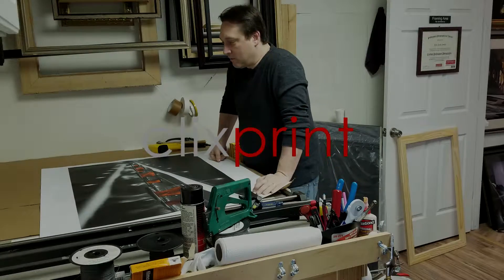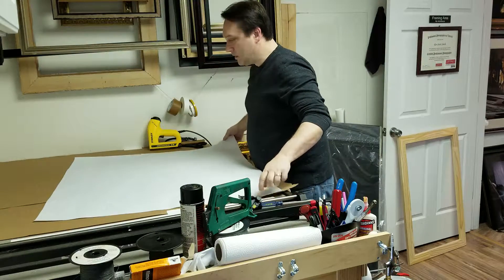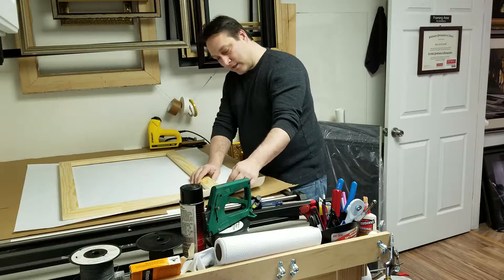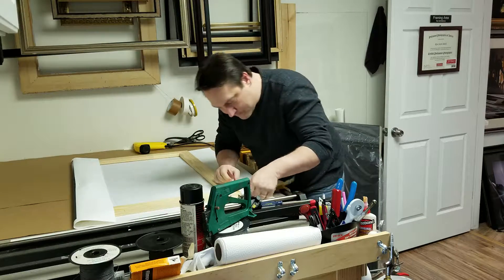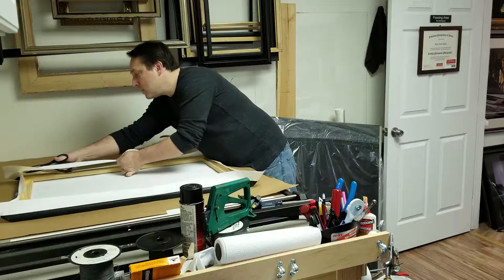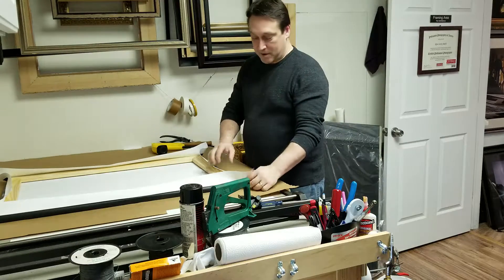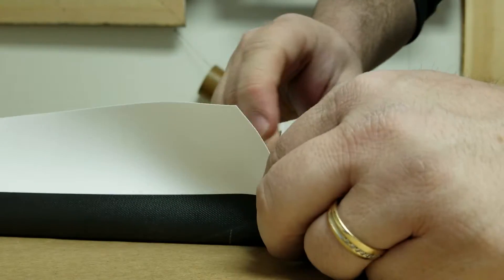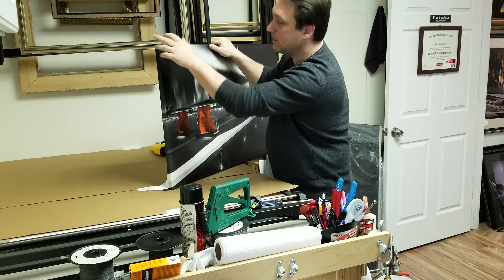clixprint - stretching our canvases